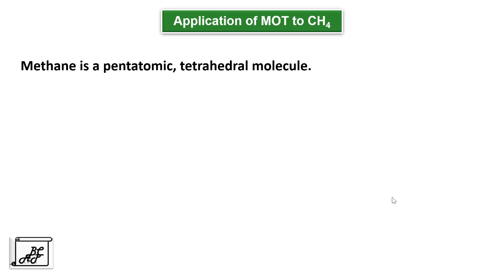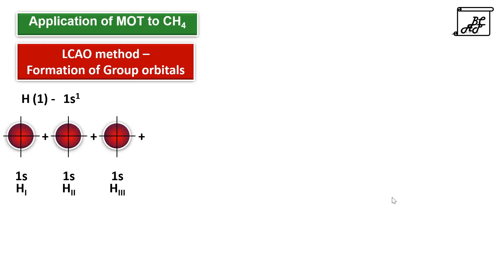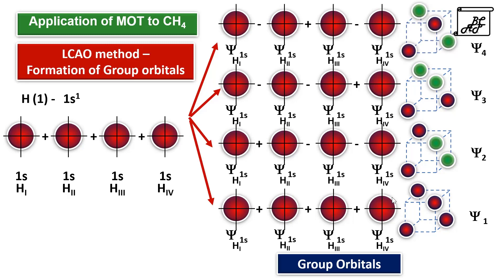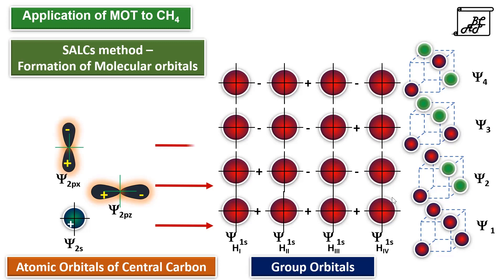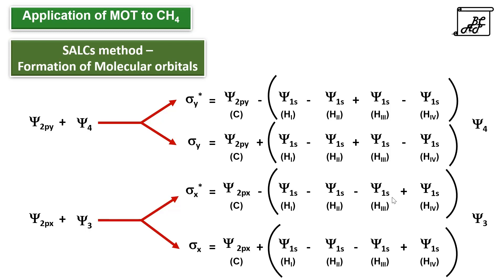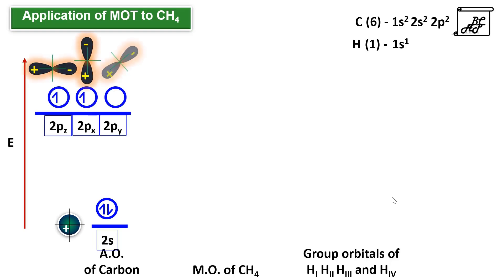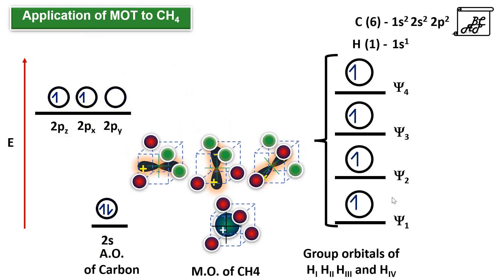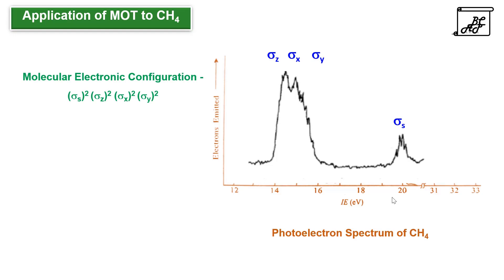Application of Molecular Orbital Theory to Methane Molecule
This video explains application of Molecular Orbital Theory to Methane Molecule.